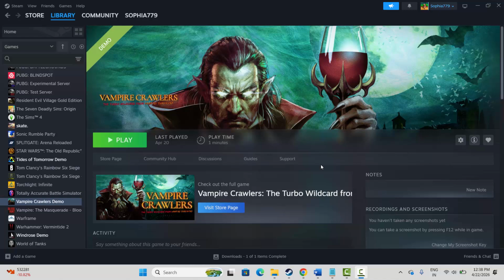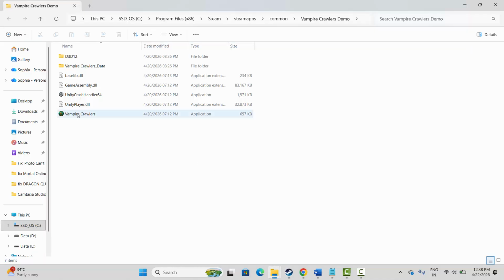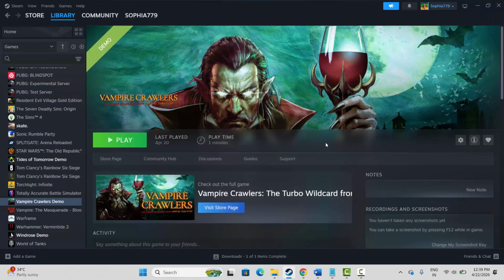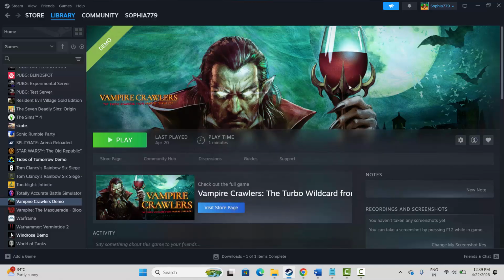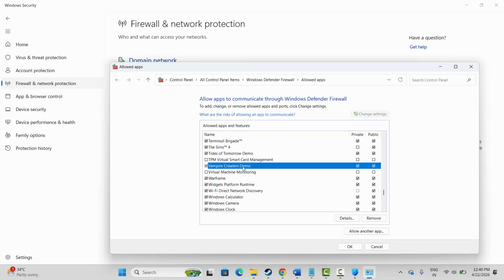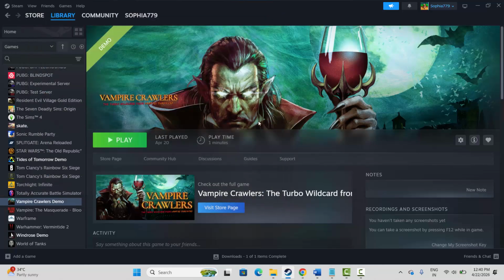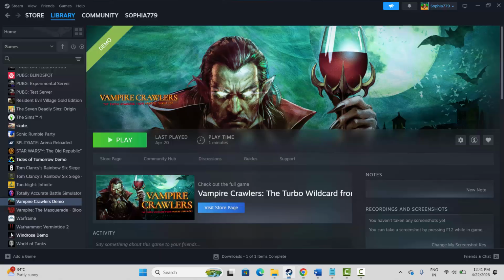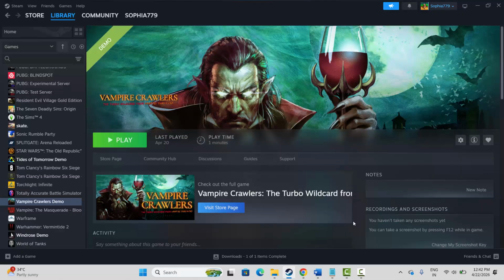How To Fix Vampire Crawlers Not Launching Not Opening, Won't Start Error On PC/Steam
In this video guide, you will know How To Fix Vampire Crawlers Not Launching Not Opening, Won't Start Error On PC/Steam
How To Fix Vampire Crawlers Not Launching on Windows 11/10,
Fix Vampire Crawlers not opening on PC,
FIXED Vampire Crawlers Won't Launch on PC,
fix Vampire Crawlers unable to launch on PC
How to Fix Vampire Crawlers won't launch,